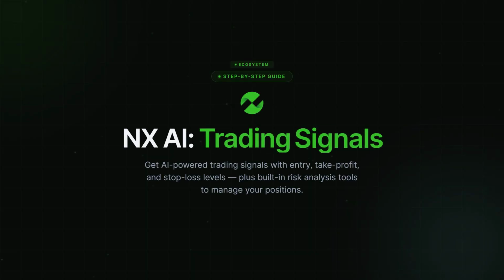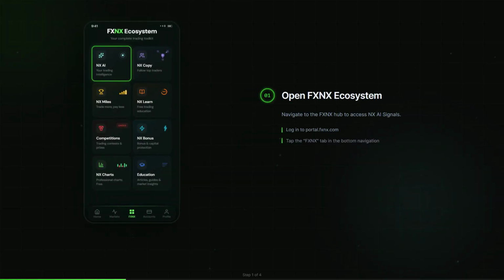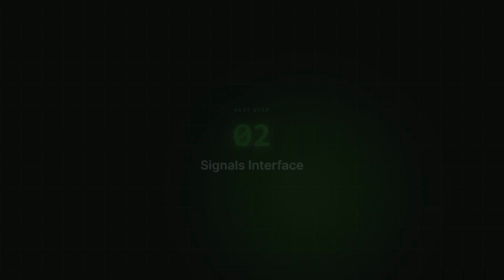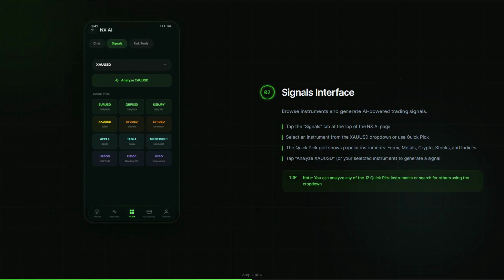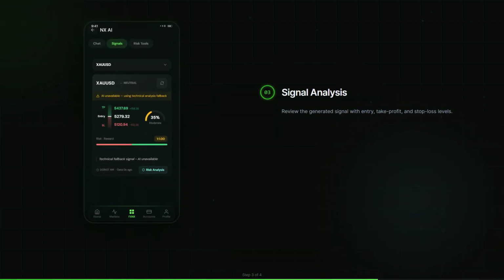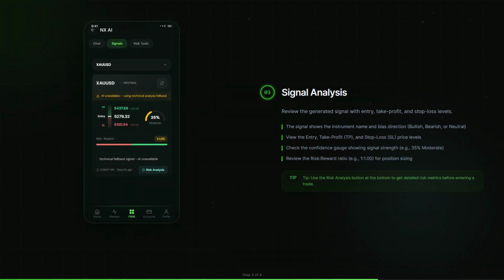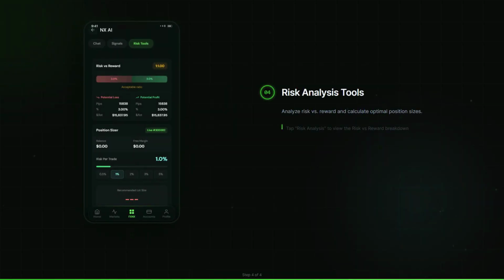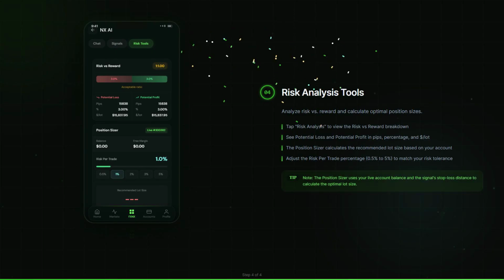How to Use AI Trading Signals on FXNX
Discover how to use FXNX's AI-powered trading signals to inform your trading decisions.